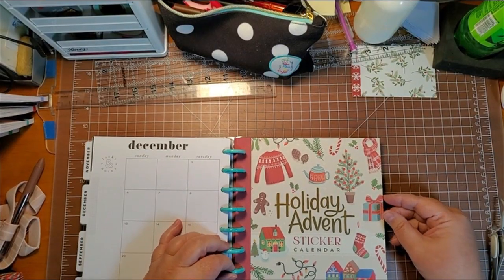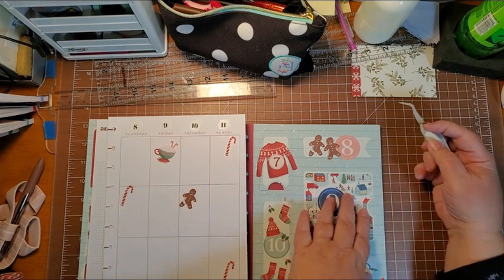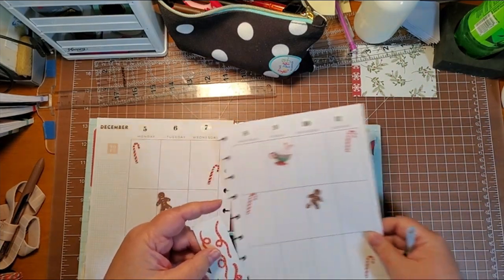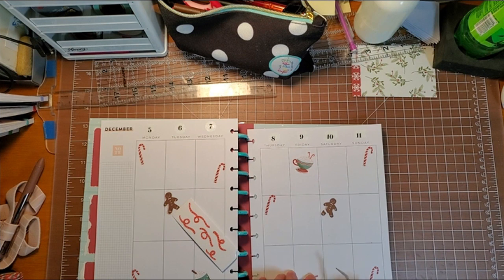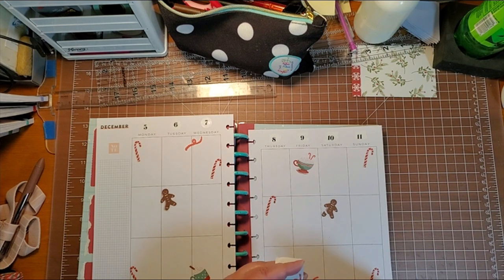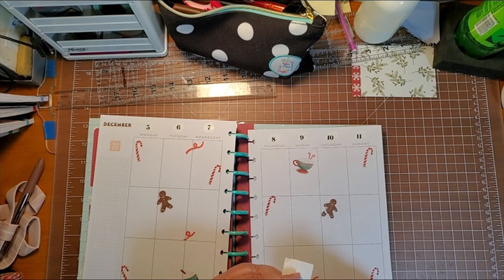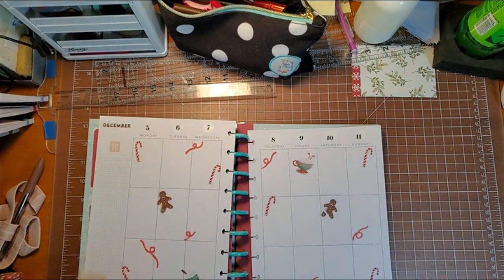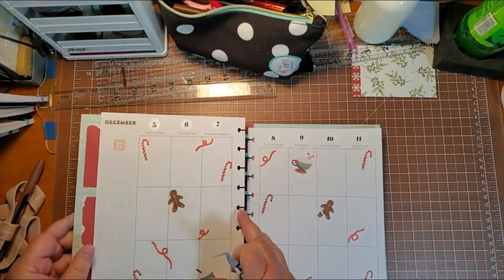Happy Planner Holiday Advent Calendar Day 8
Etsy Store: MKRCreationsStore